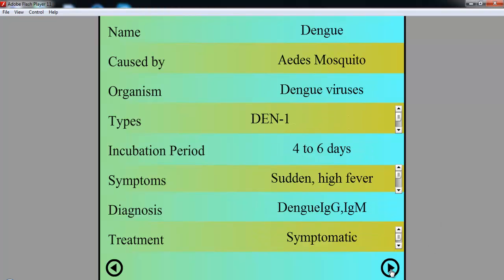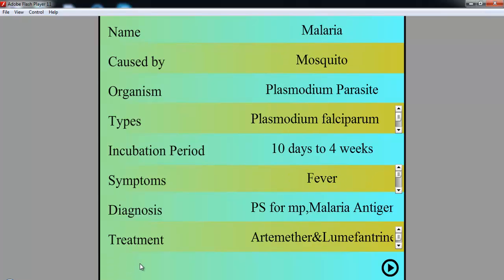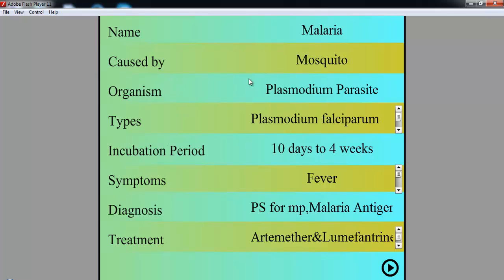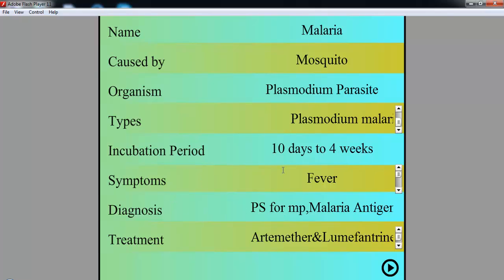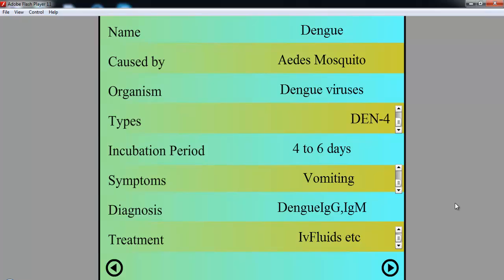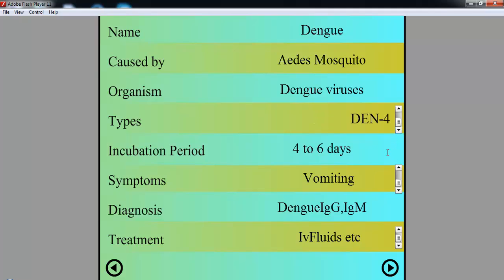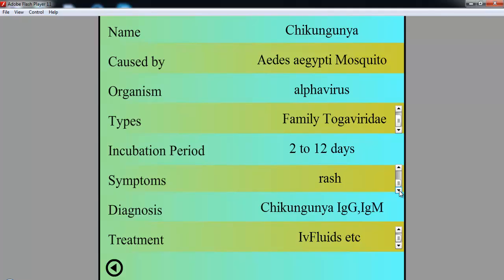Malaria , Dengue , Chikungunya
Hi Friends ,
Malaria , Dengue  and Chikungunya are the major infectious
diseases affecting the major population across the globe and
specially in Asia.This video talks about the basic information
about these three diseases.
This video is made in Camtasia Studio.
I hope you find this information useful.
If you like this video and want to see more such videos please
I hope you really like this video...